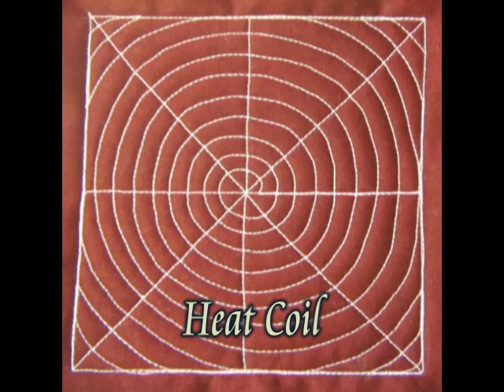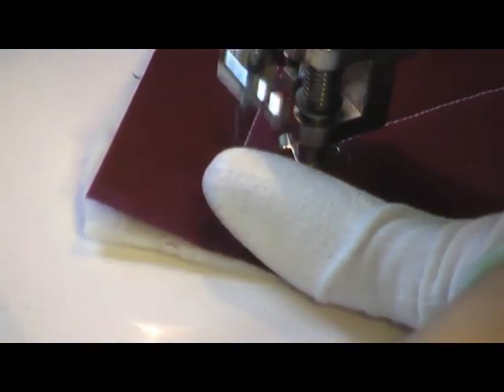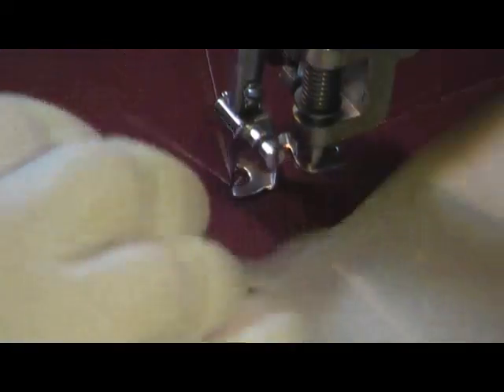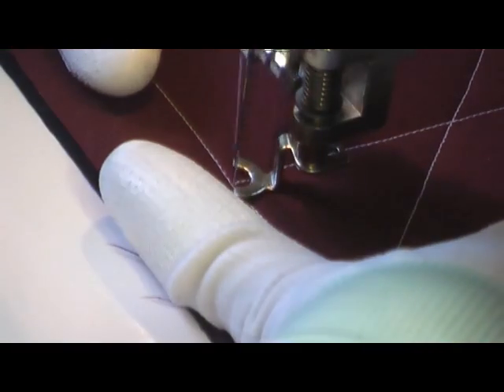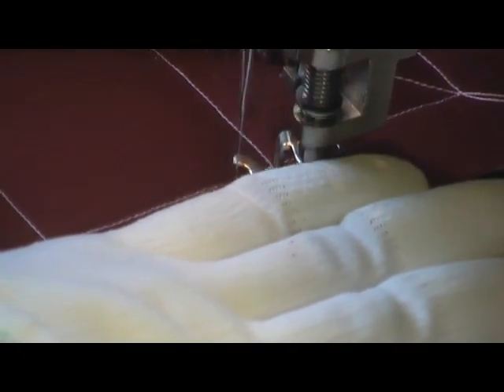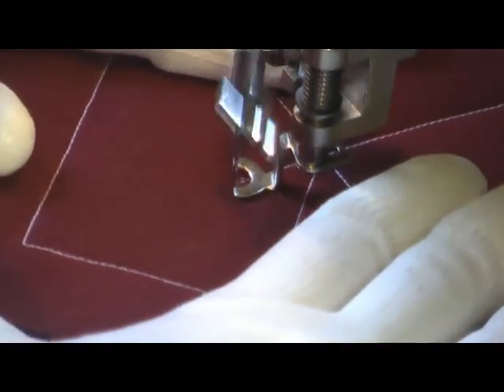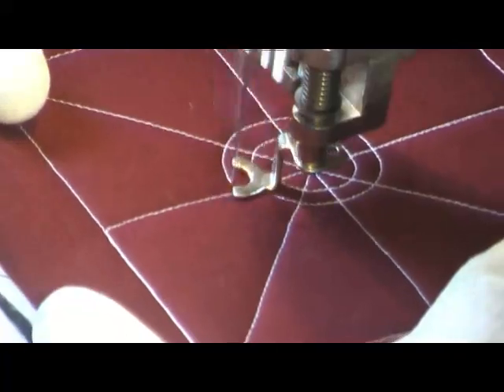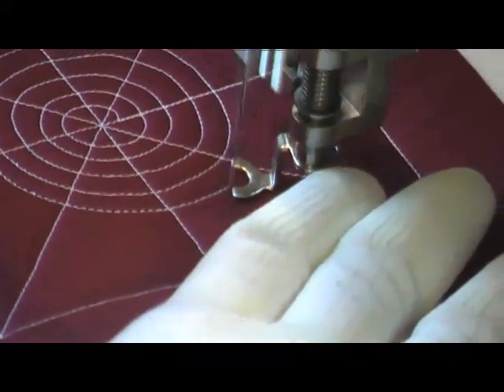Straight Line Quilting + Spiral Design = Heat Coil Quilting Design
Learn how to free motion quilt a very easy quilting design that combines a spiral and straight line quilting.

++ Home Machine Quilting Books and Tools ++

-|- Learn how to quilt with Leah Day -|-

Find tools and supplies for free motion quilting on your home sewing machine